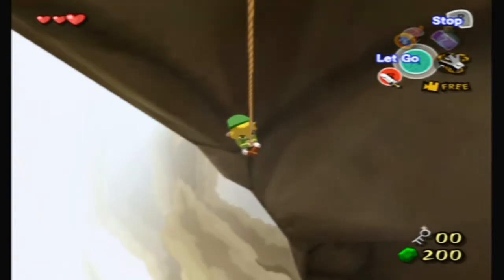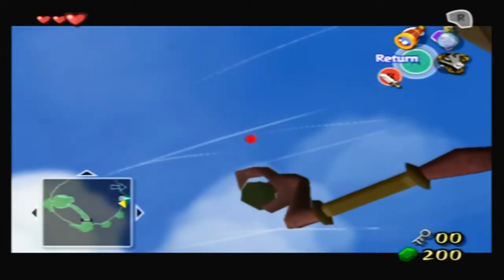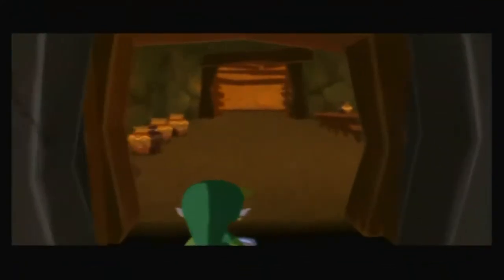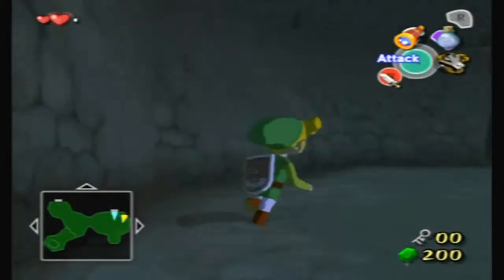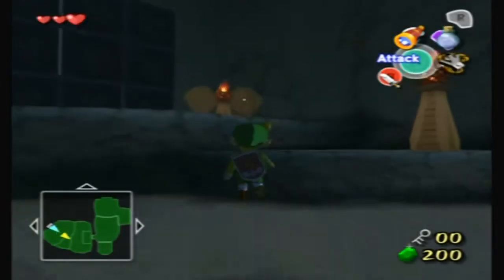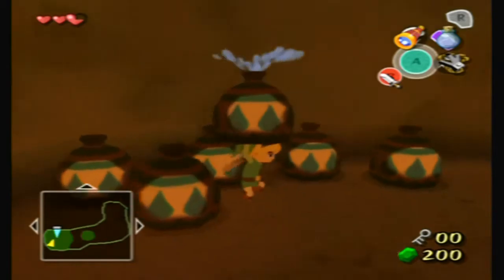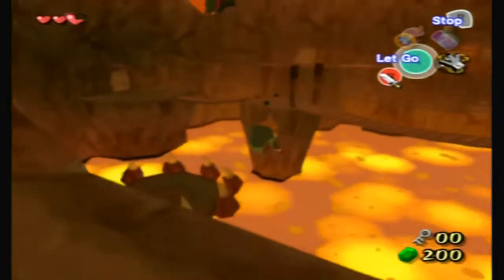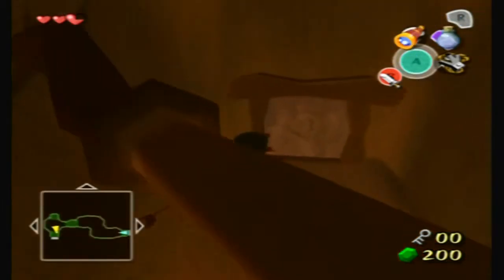LoZ: The Wind Waker: Hopelessly Lost - Part 8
Ryan goes in circles to find the big key in the first dungeon.

All those things to help keep you updated for our next video!